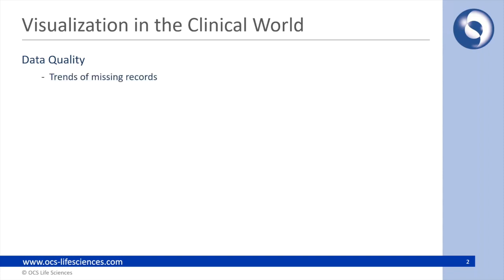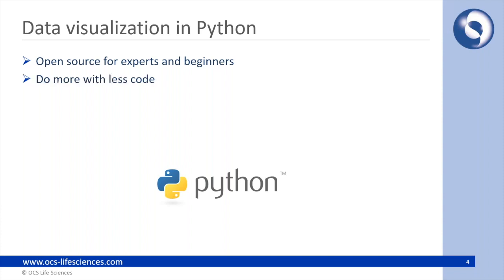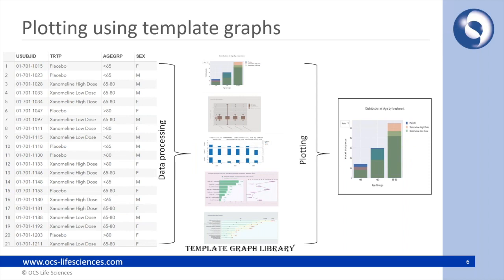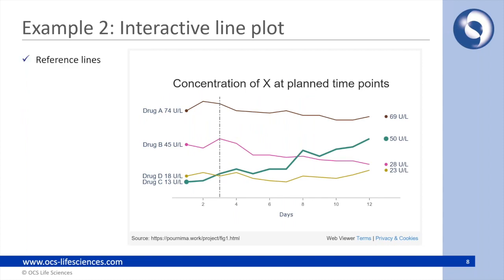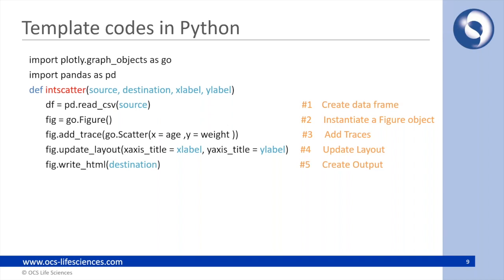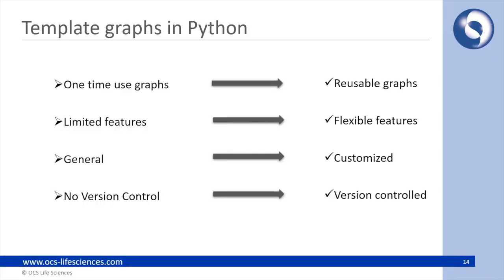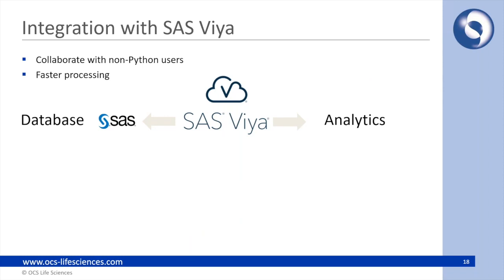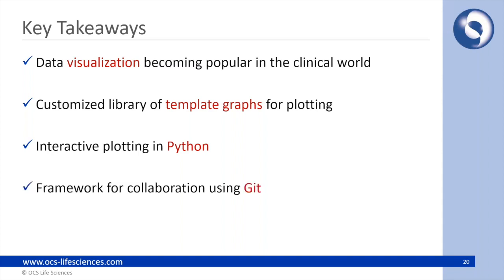Template based Graph Generation in Python and its Maintenance in Git